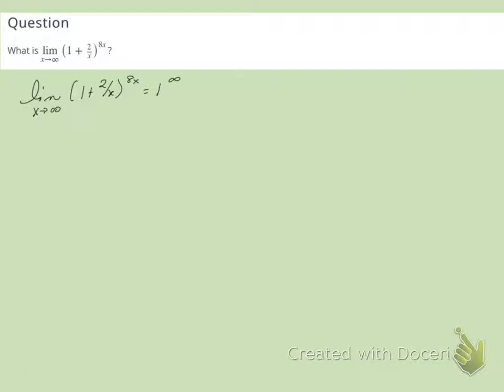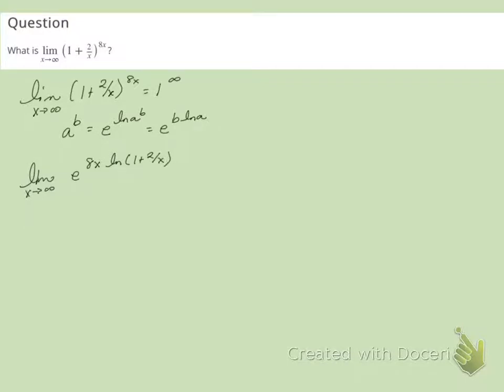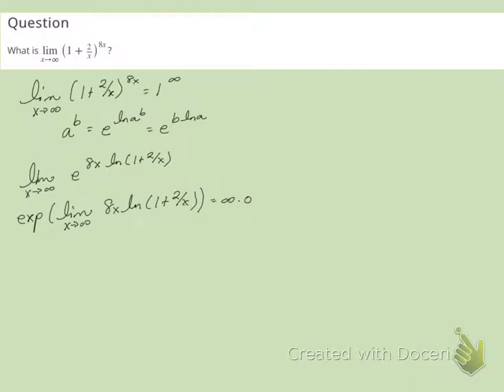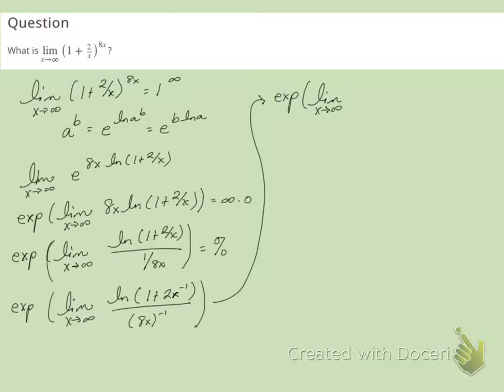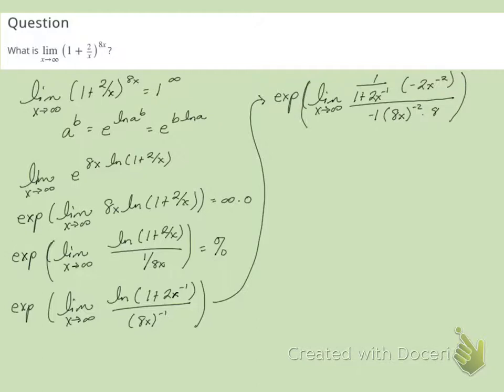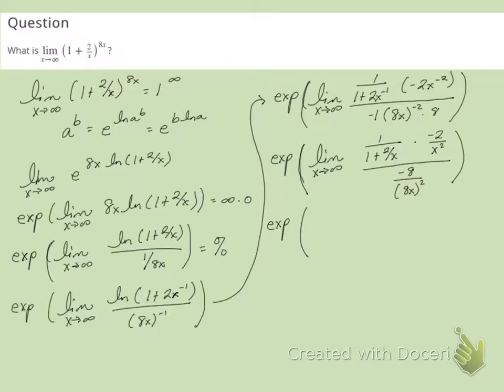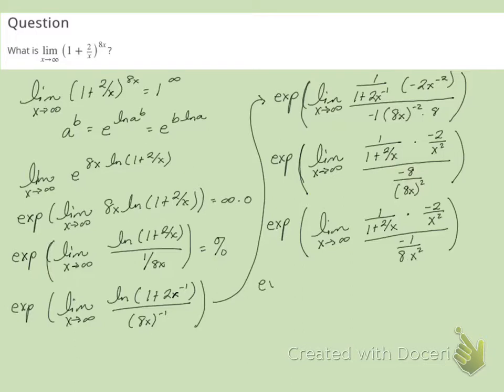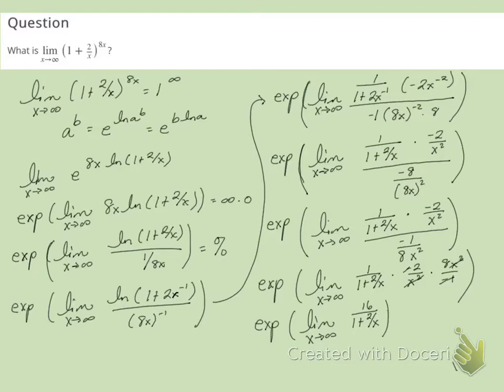4.8 Practice Problem #9